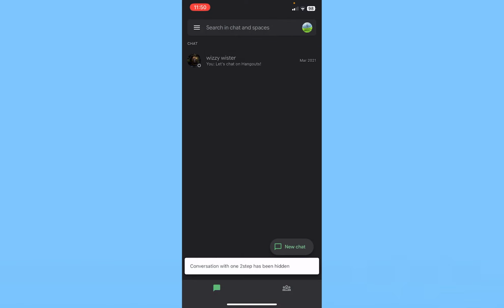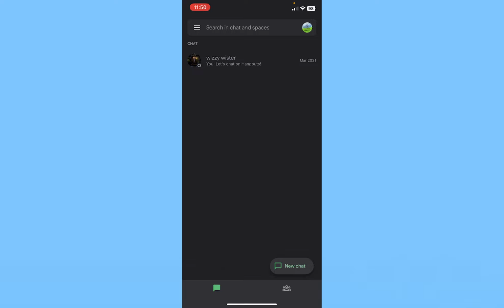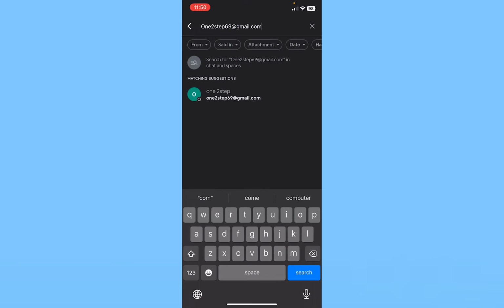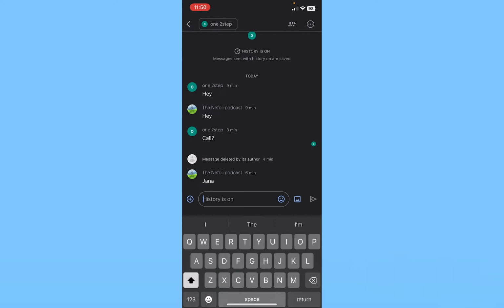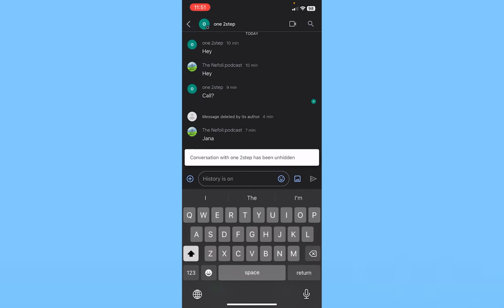How to Hide Conversation on Google Chat (Quick & Easy!)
Confused about how to Hide Conversation on Google Chat? This video explains the exact steps on how to Hide Conversation on Google Chat on iphone. Make sure you watch the video till the end to learn it in much detail.